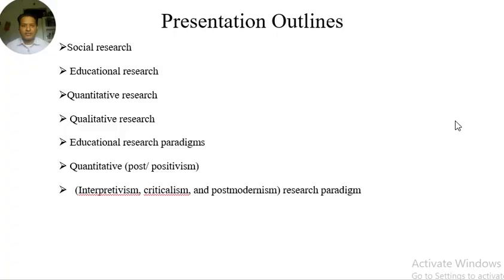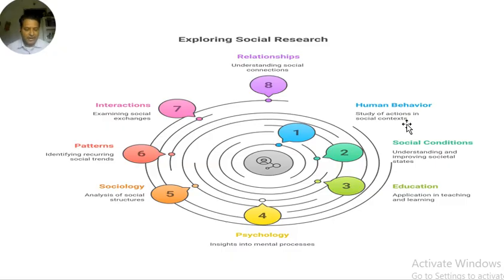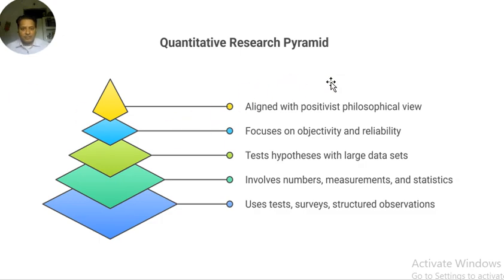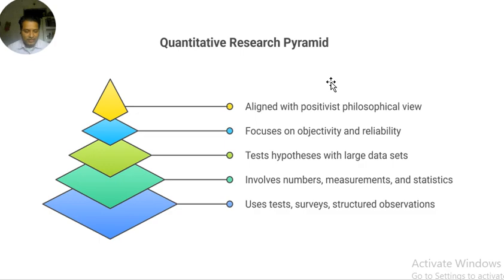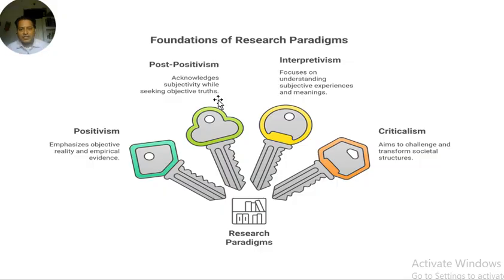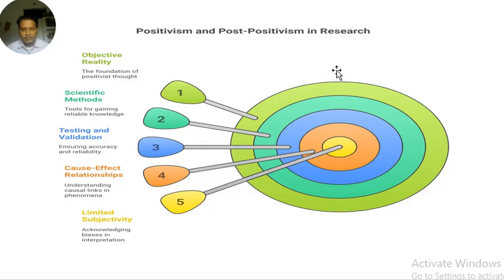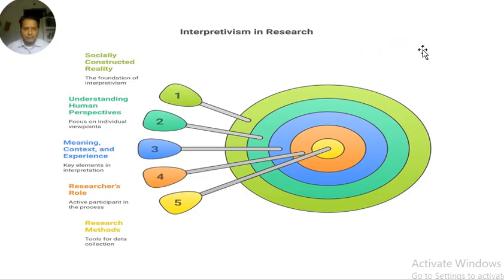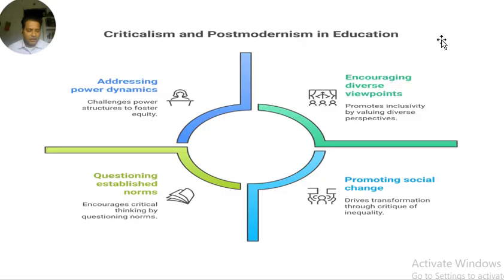presentation of social and educational research